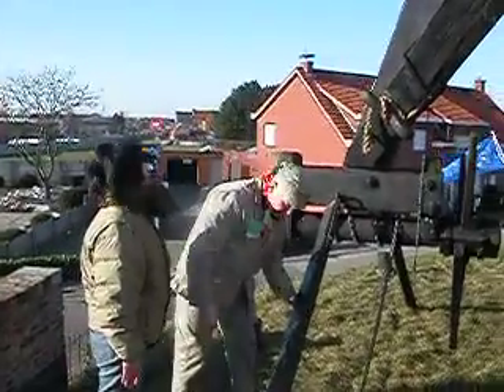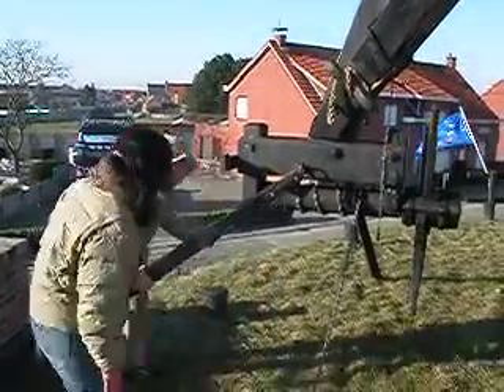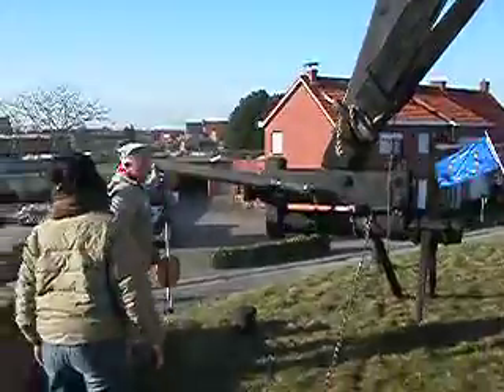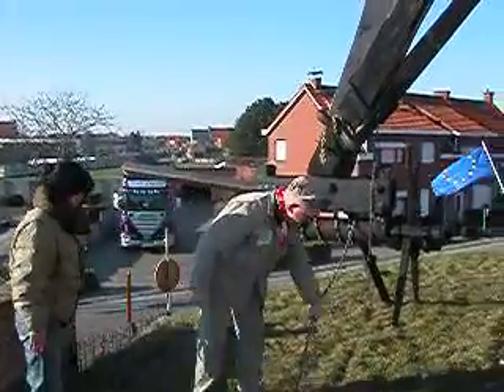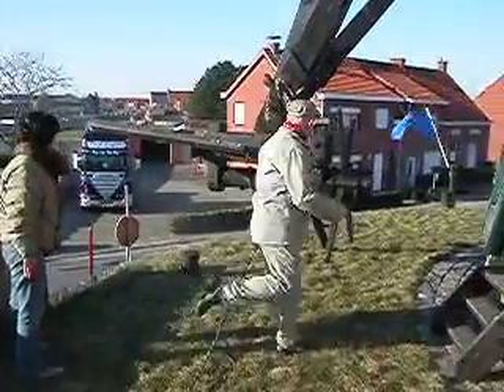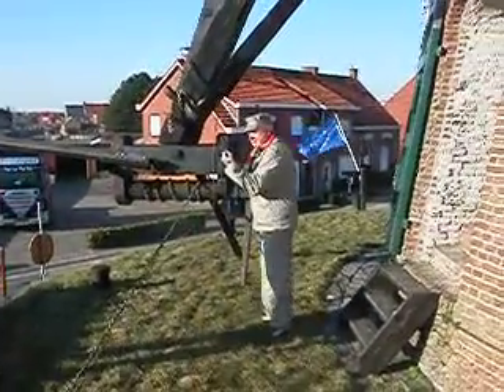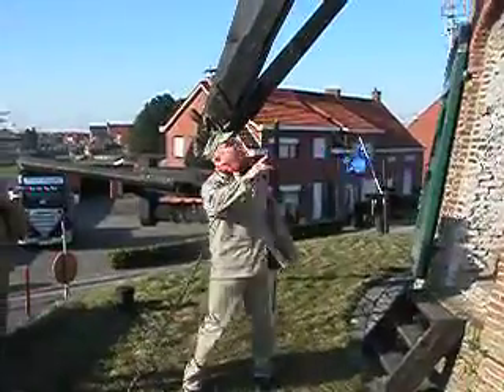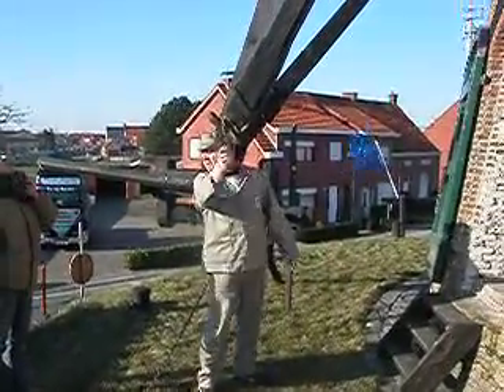how does it work? with or without wind